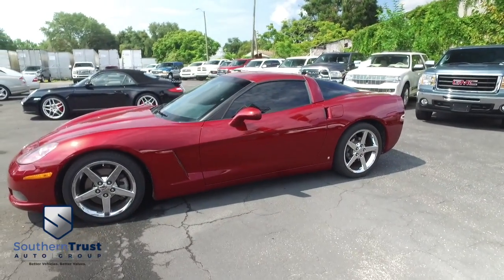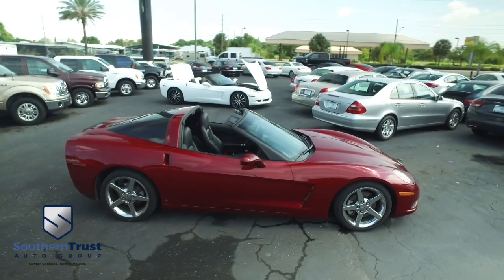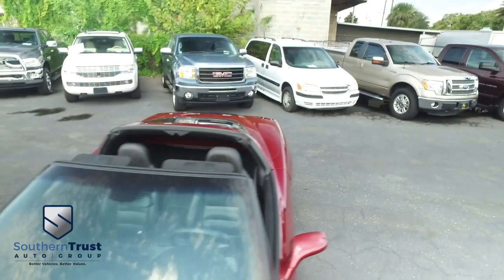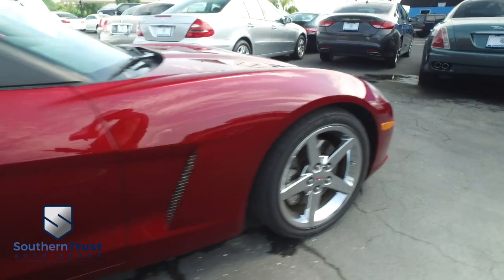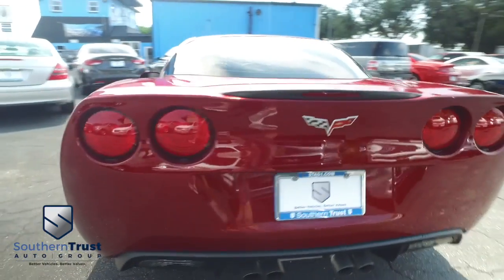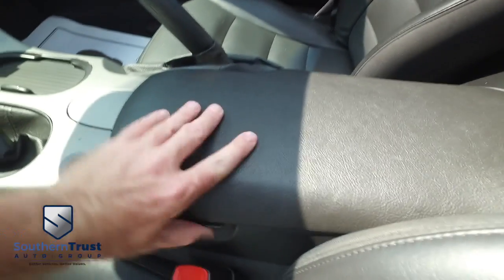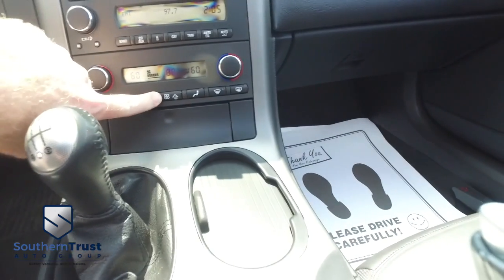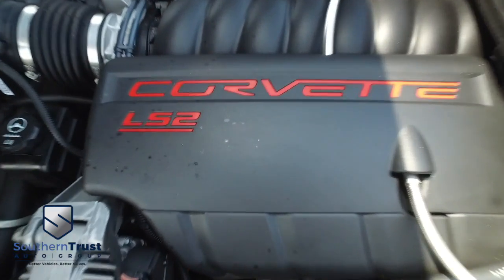2007 Chevrolet Corvette Coupe LT1 #111494 Southern trust